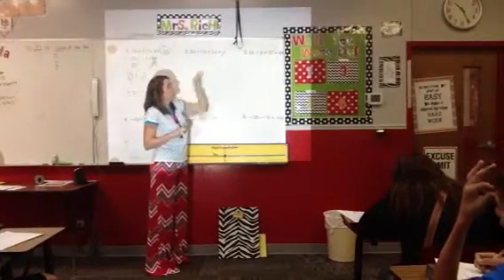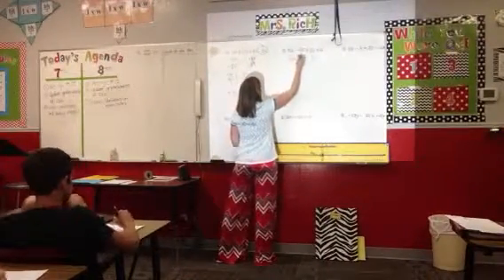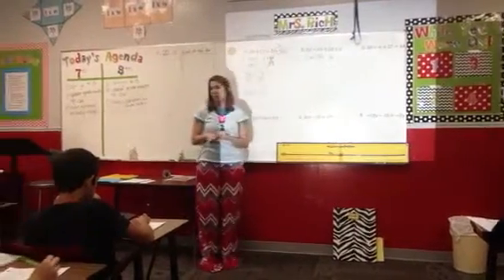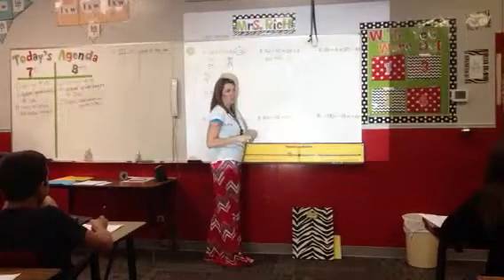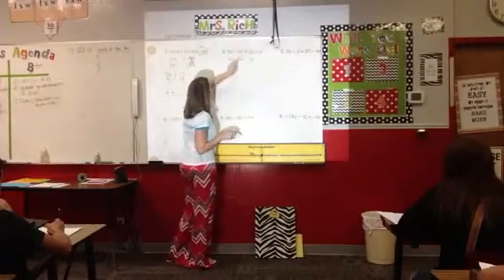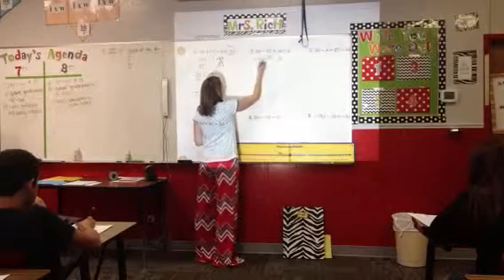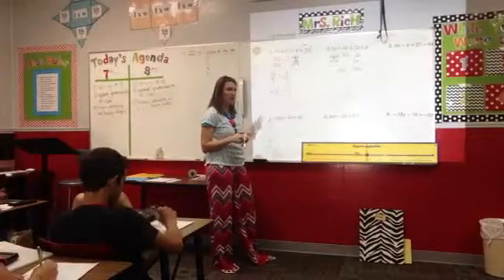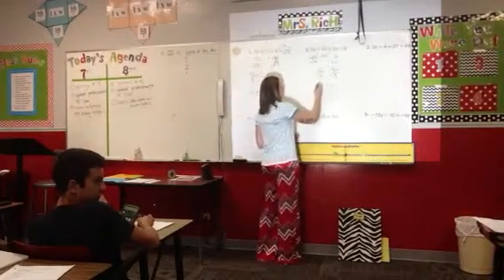Variables on both sides part 3